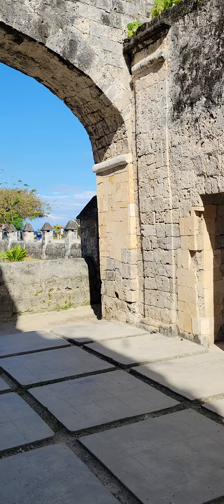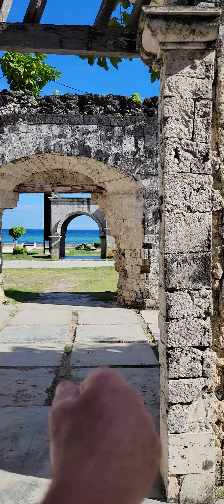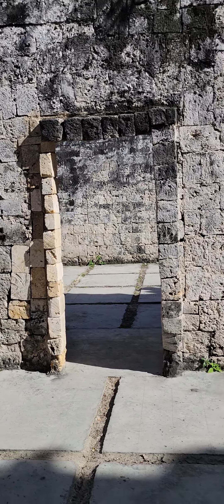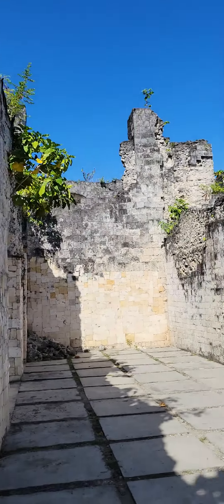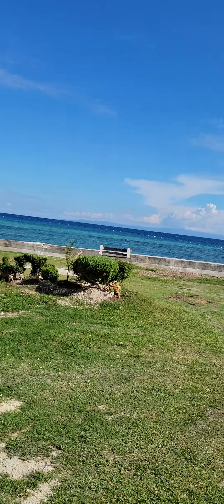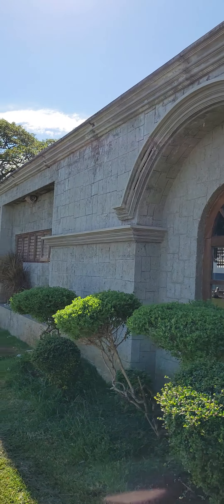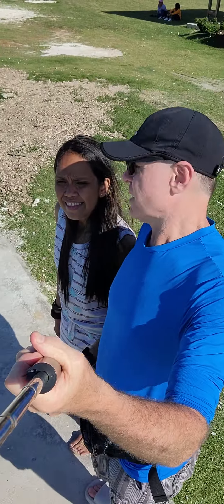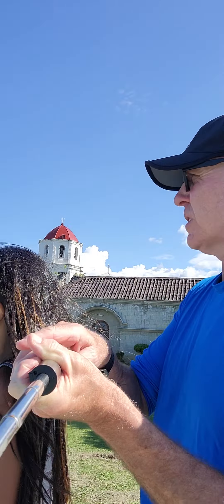Oslob church and cartel Cebu!